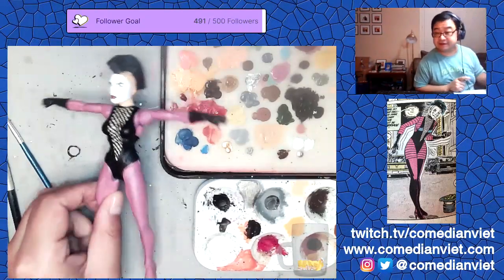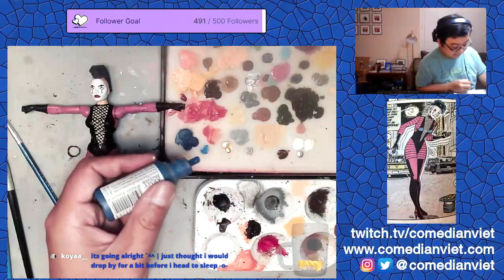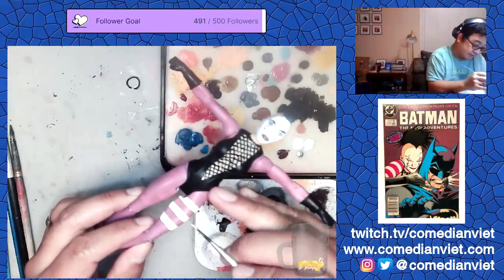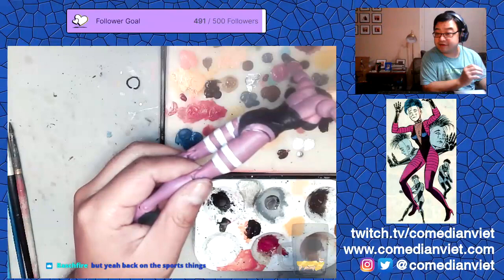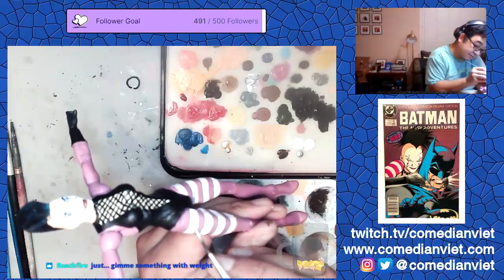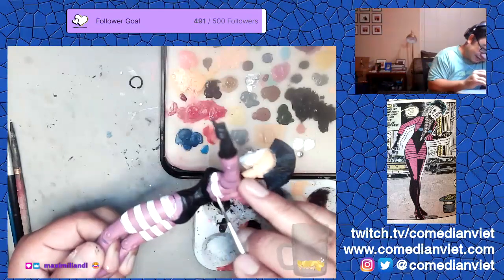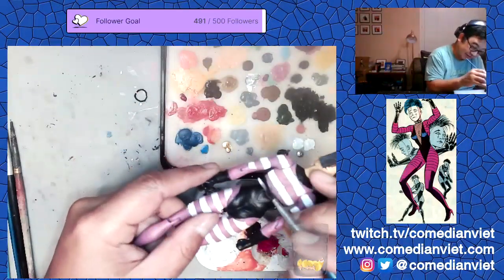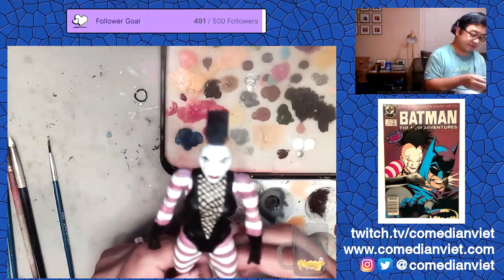warrior hero with blue hair and only one eye 1